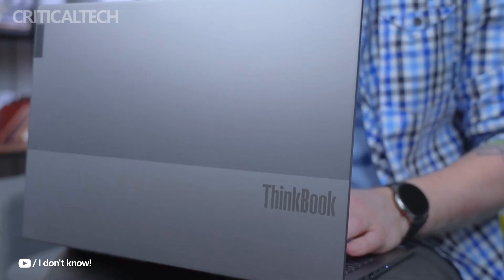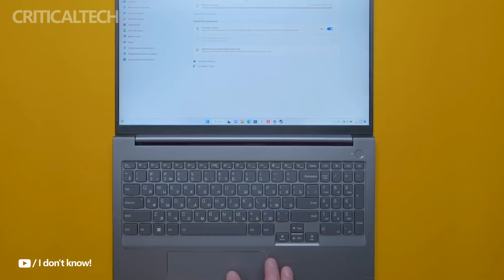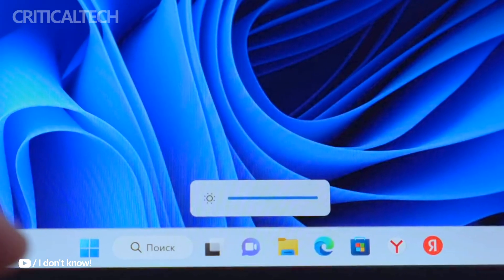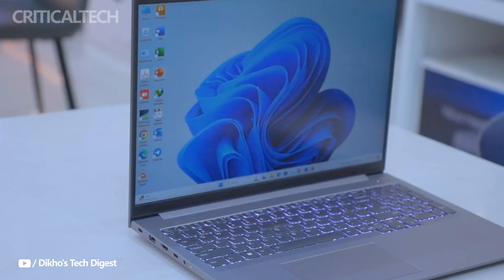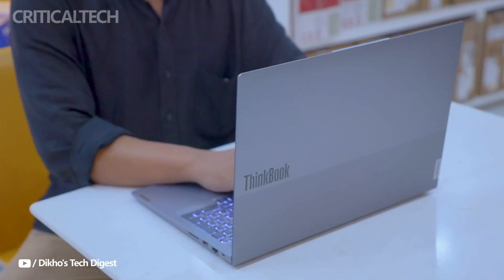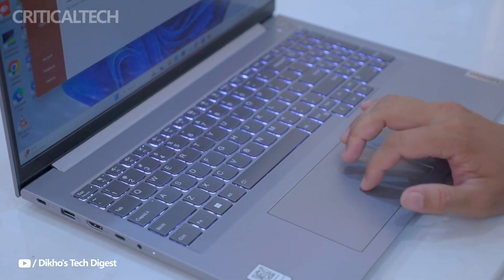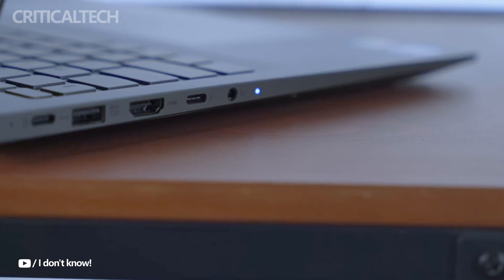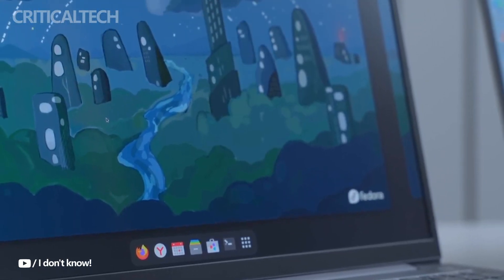Lenovo ThinkBook 16+ Ryzen Edition 2024 | AMD Ryzen 7 8745H Laptop!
Lenovo has launched its new ThinkBook 16+ Ryzen Edition 2024 laptop in China, packed with a Ryzen 7000-series/8000-series processor and a reinforced metal chassis that meets MIL-STD-810H military standards. In this video, we’ll dive into the unboxing and take a closer look at the AMD Ryzen 7 8745H processor, the 16-inch IPS display with 2560×1600 resolution and 120Hz refresh rate, perfect for both productivity and creativity.

We’ll also explore the 24GB of LPDDR5x RAM, 512GB PCIe Gen 4 SSD, and its impressive cooling system with dual fans. With a robust selection of ports including USB-C, HDMI 2.1, USB4, and more, this laptop is designed to handle high-performance tasks effortlessly. All this comes at an attractive price of 5,299 yuan (around $753 USD). Watch on to see if the ThinkBook 16+ Ryzen Edition 2024 is the right fit for you!